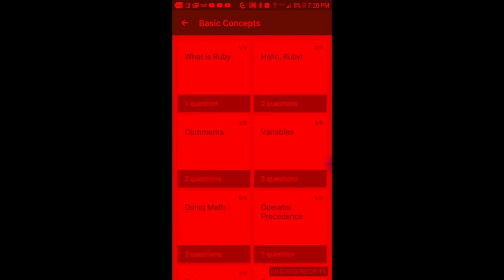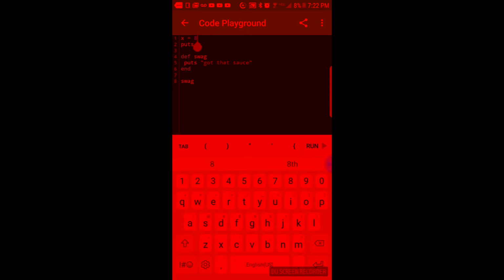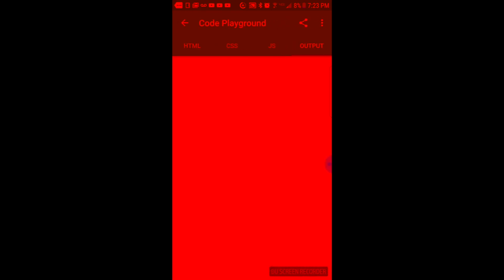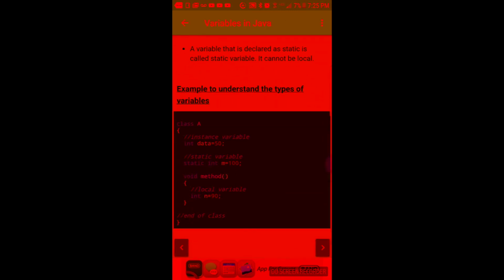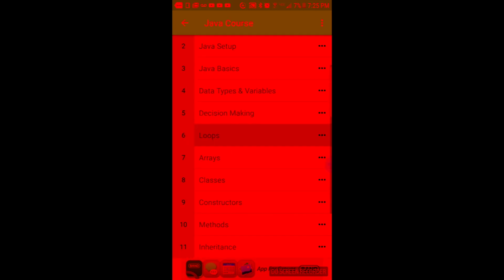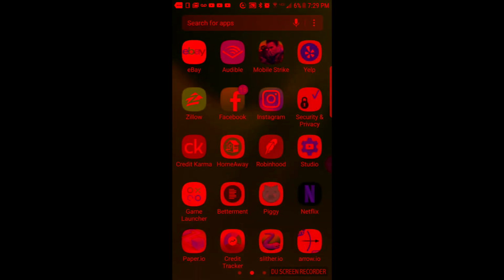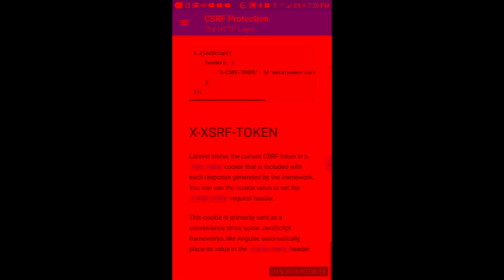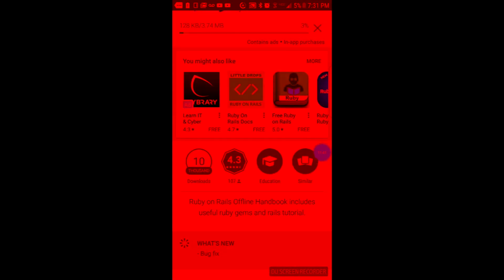Top 5 Apps for Web Developers